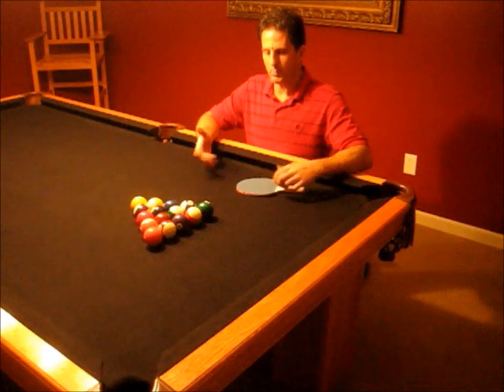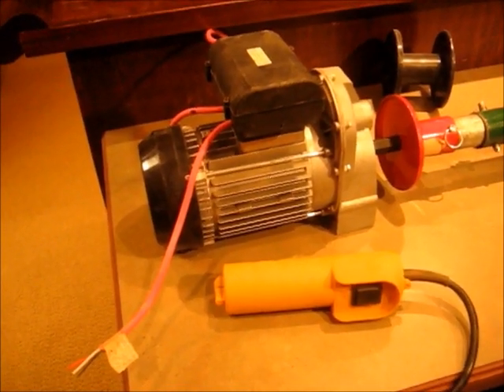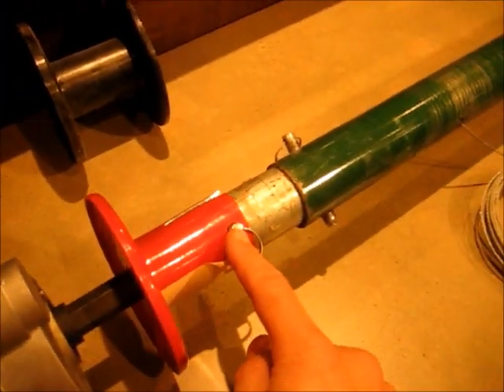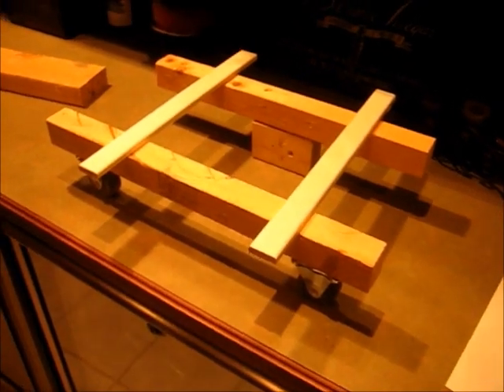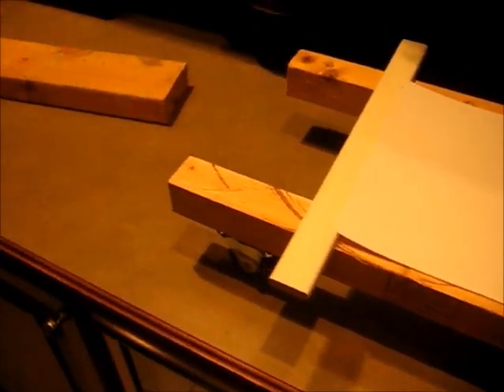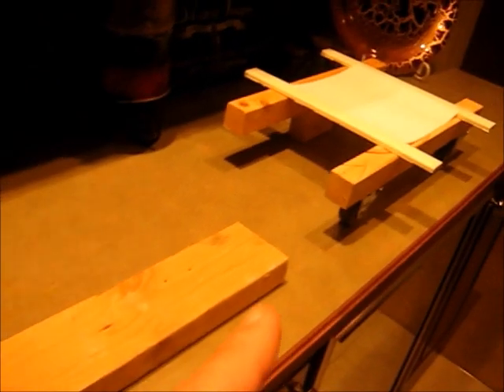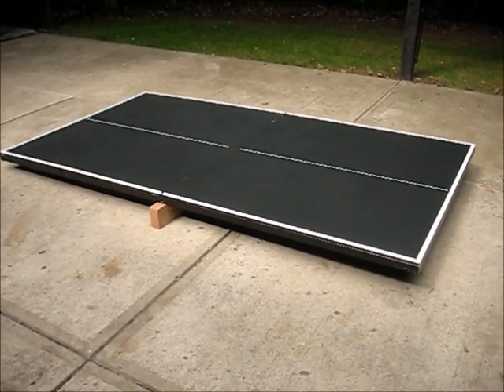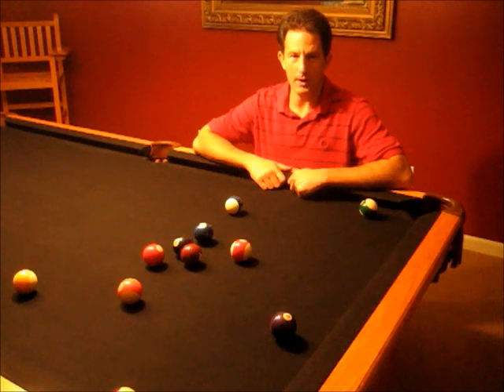How To Make a Ping Pong Topper Robot (HowToLou.com)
This "Robot" automatically slides open the ceiling and lowers a ping pong table onto a pool table, at the flick of a switch.